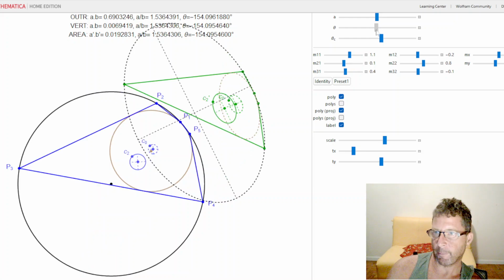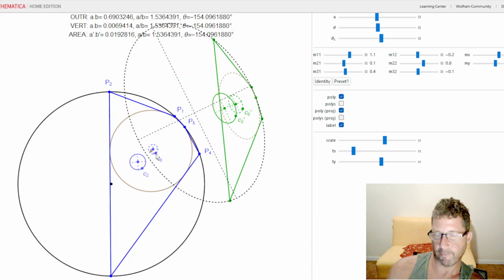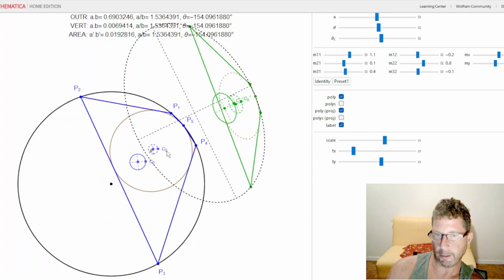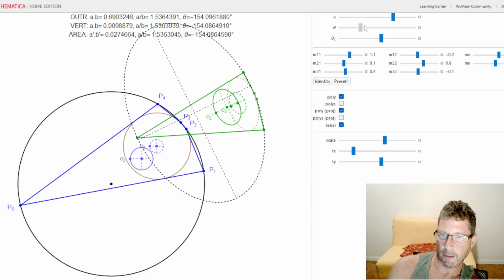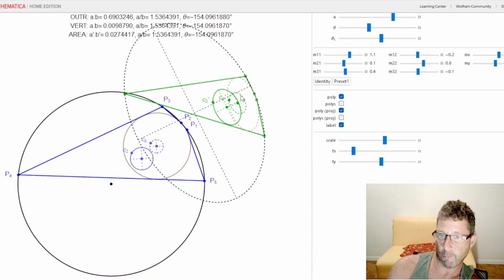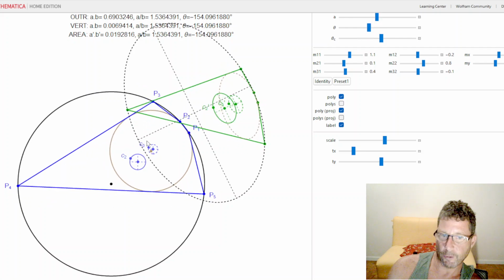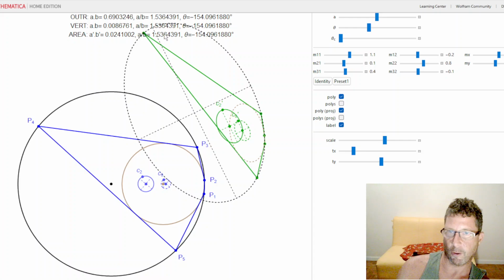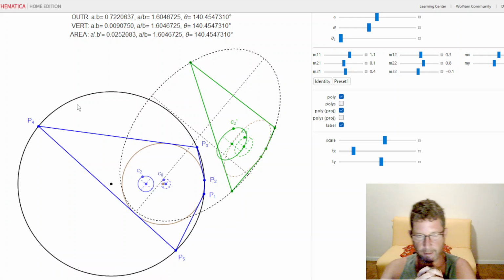Locus Invariants of Projected Poncelet Bicentric Polygons VIII: vertex and area centroids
Let P be a family of Poncelet N-gons (blue) interscribed between two circles (bicentric, black and beown).

Let P' = M.P be their projections (green) under some fixed projectivity M. Let c0,c2 (resp. c0',c2') be the vertex and area centroids of P (resp. P'). The video shows that for any choice of the circular caustic to the P family:

- the loci c0 and c2 are circles
- the eccentricity and orientation of c0', c2' remain invariant and are identical to that of the conic into which they are inscribed.

question: are these invariants preserved for a circle-inscribed poncelet over all possible caustics that admit N=5? In the case of circle-inscribed N=3 w a generic caustic this did work